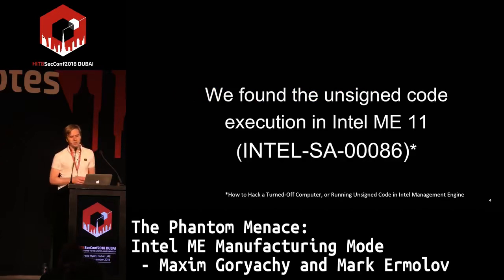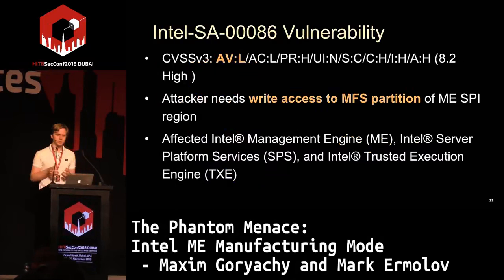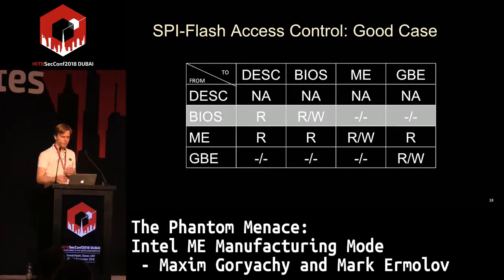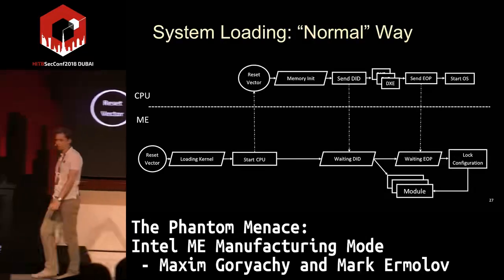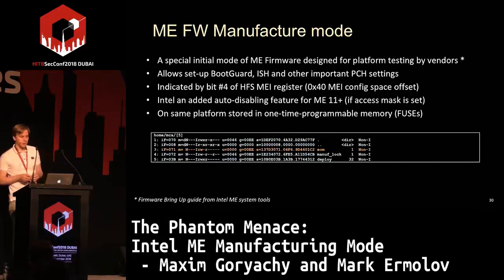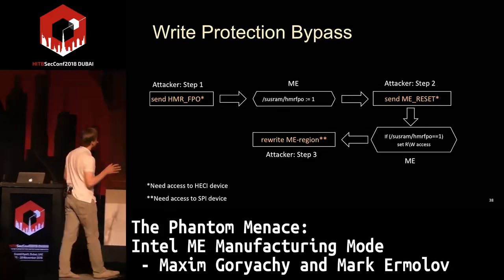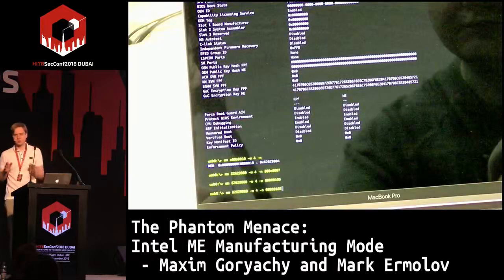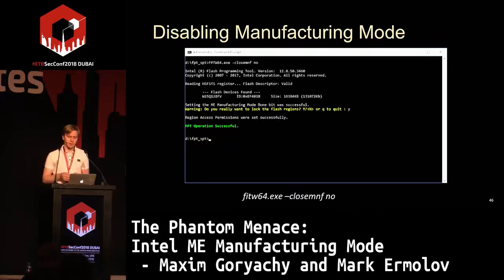The Phantom Menace Intel ME Manufacturing Mode Maxim Goryachy and Mark Ermolov